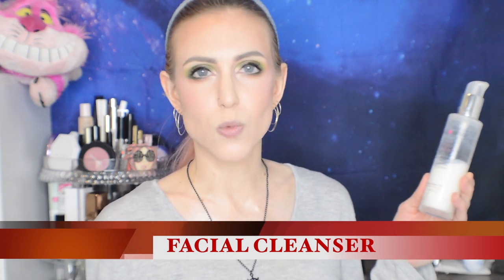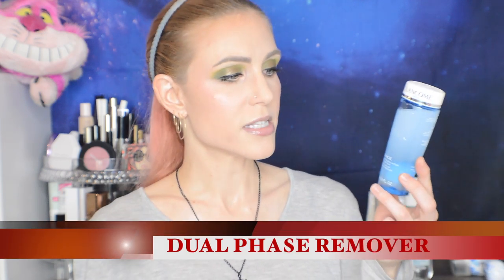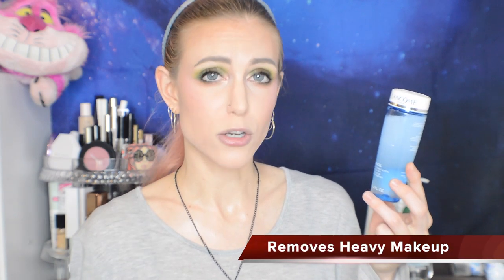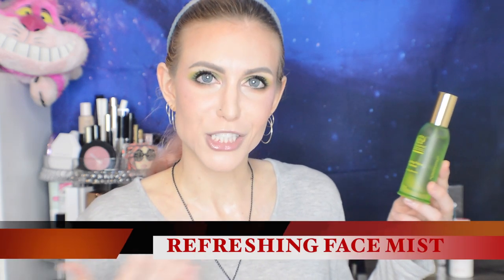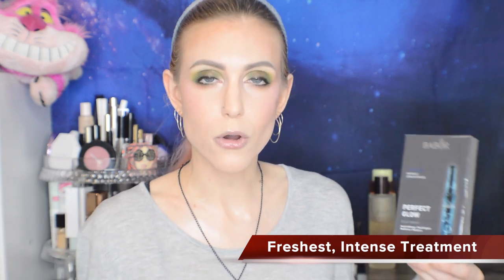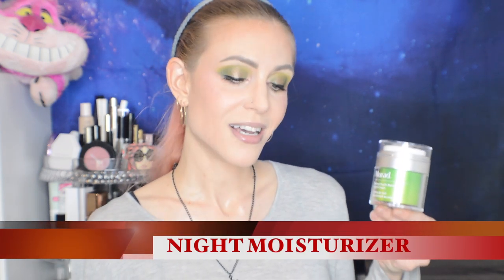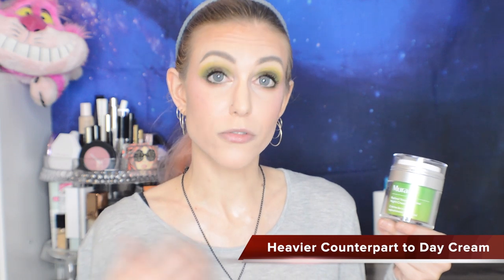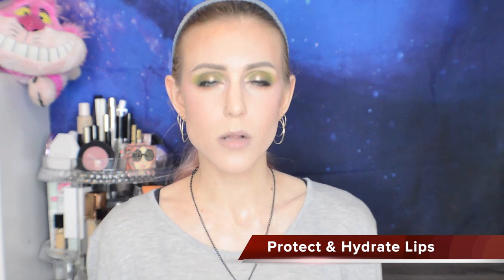What Skin Care Steps do you REALLY Need?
With so much skin care on the market and so many (often confusing) steps, I thought it might be helpful to break them down and discuss whether they are essential steps or more optional!

Discussed:
Facial Cleanser
Cleansing Oil/Balm
Dual Phase Makeup Remover
Micellar Water
Exfoliator
Makeup Wipes
Cleansing Tools
Toner
Refreshing Face Mist
Essence
Ampoules
Serum
Moisturizer
Night Cream
SPF
Facial Oils
Eye Cream
Eye Serum
Lip Balm
Lip Scrub
Wash-Off Masks
Sheet Masks
Chemical Peels

WHEW!

About Me:
Dry/Acne-Prone Skin

I film on a Nikon D3200 (no filters)